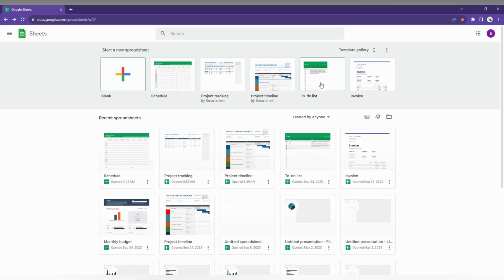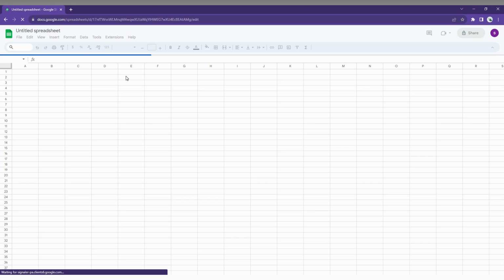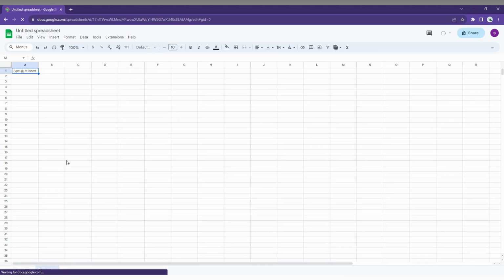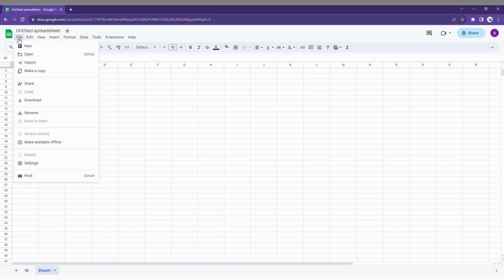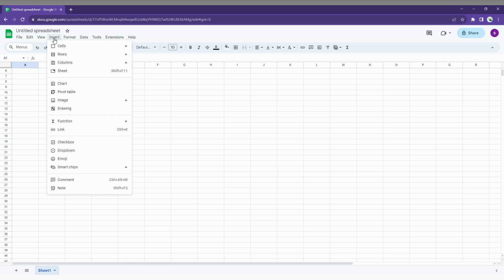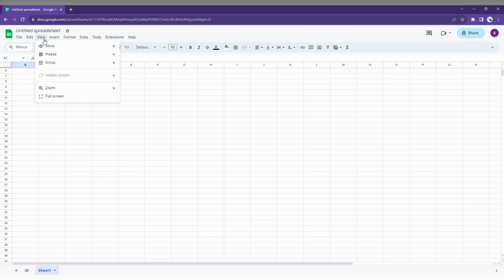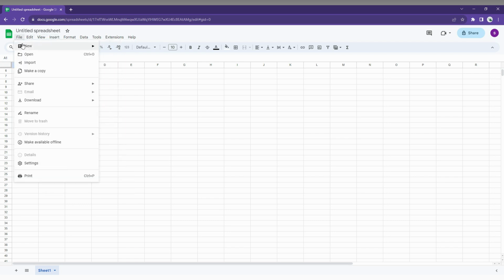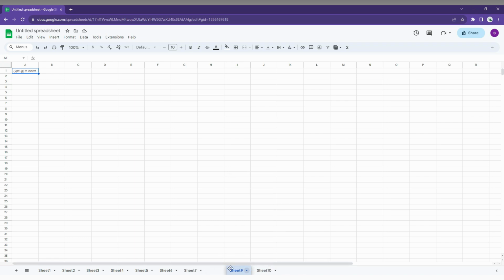How to add sheets in Google sheets